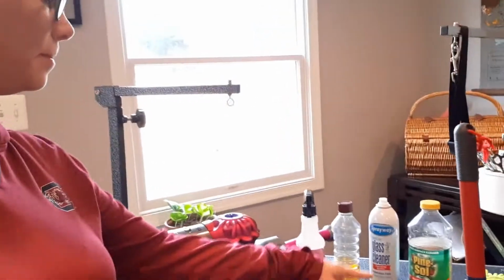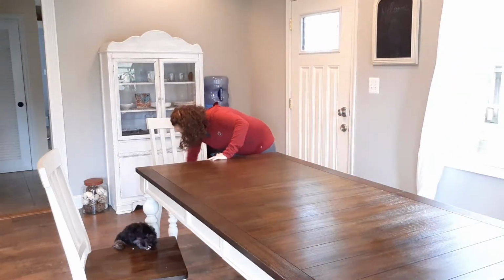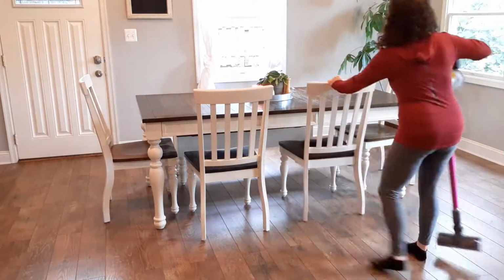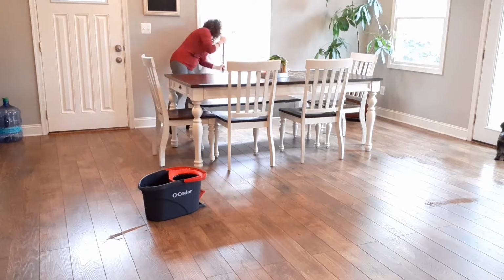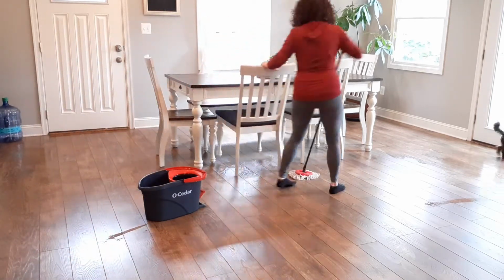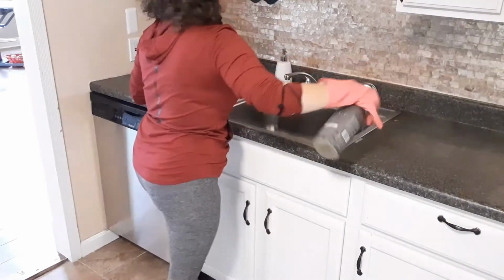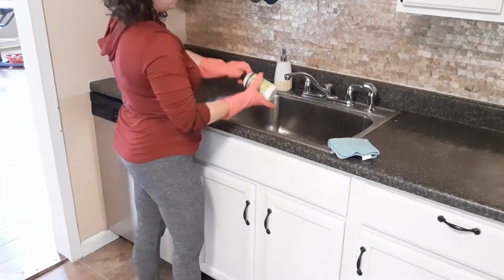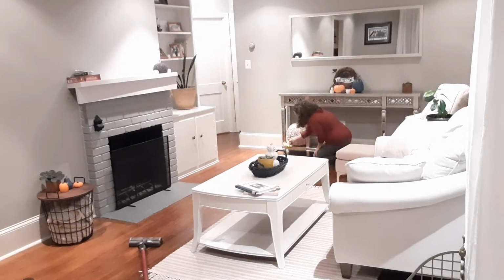Extreme cleaning motivation!! All day clean with me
Hi friend, welcome back to another 2021 clean with me motivation! Today's video is a all day clean with me. I invite you to clean with me and tidy up your cozy home!

Hi, I'm Jacqueline and I'm so glad you here!

Snake on the beach- Nico
Sunny travel-Nico
Sunset dream- Cheel
Oh My- Patrick
Caballero- Ofshane

cleaning with me clean extreme cleaning whole house clean motivation #2021 cleaning motivation deep clean with me. # clean routines cozyhome sahm inspiration